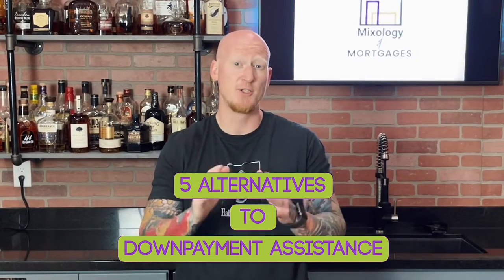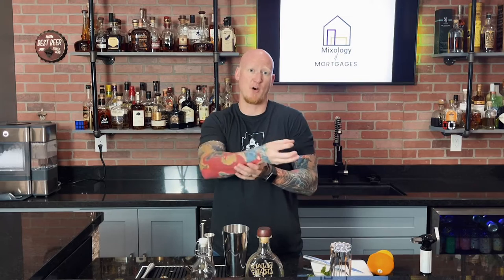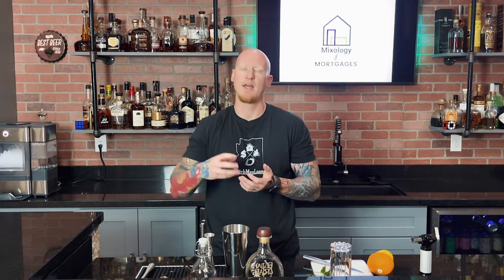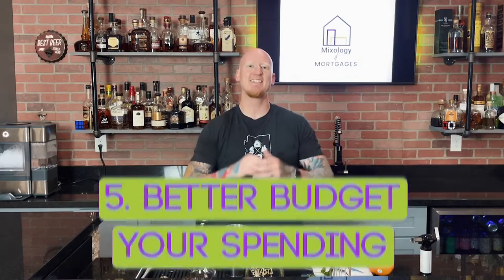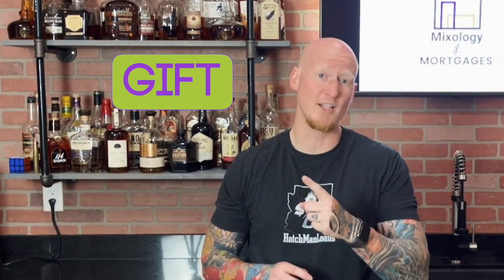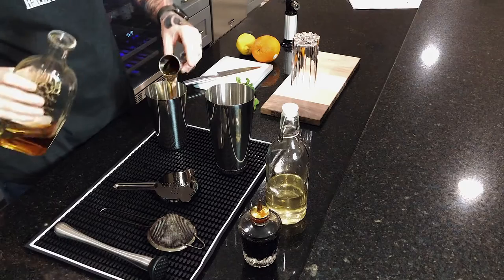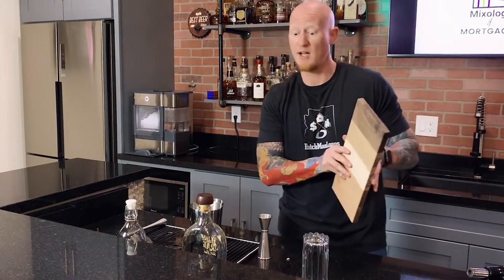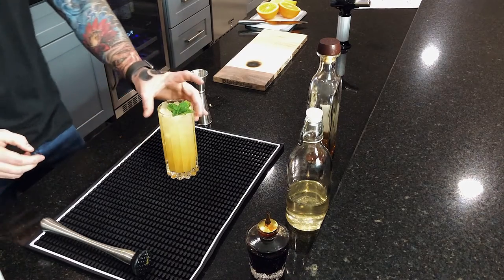5 Alternatives to Down Payment Assistance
Many down payment assistance programs have gone away, for now at least! Do not let that deter you however. I have 5 alternatives that will help with the down payment that you might not have thought of! Since we are winning at adulting, we get to reward ourselves with the "All I do is Win" cocktail!